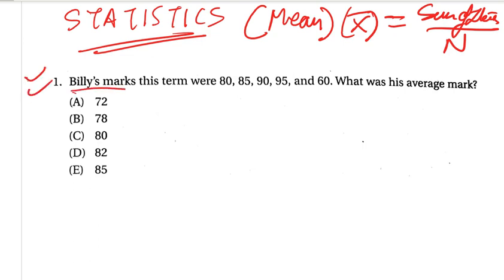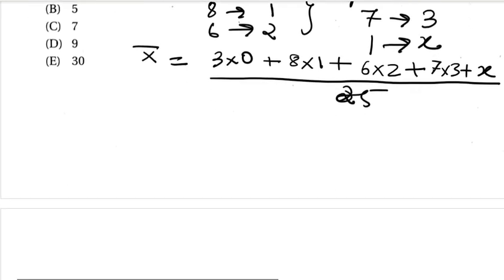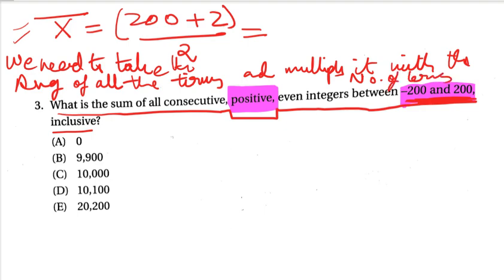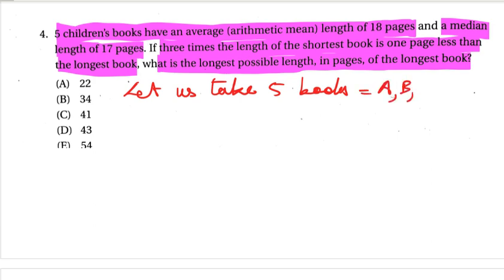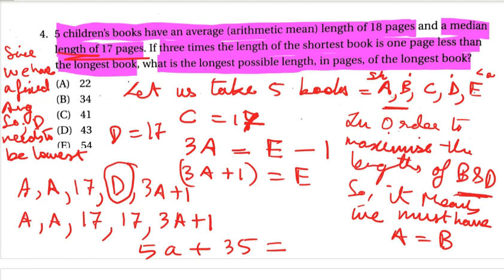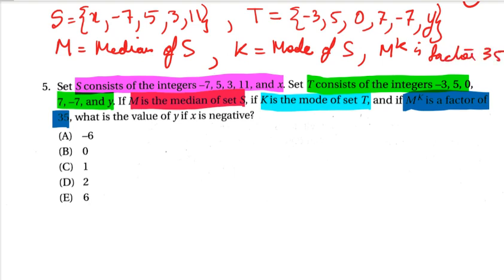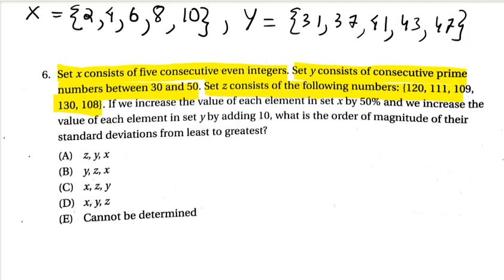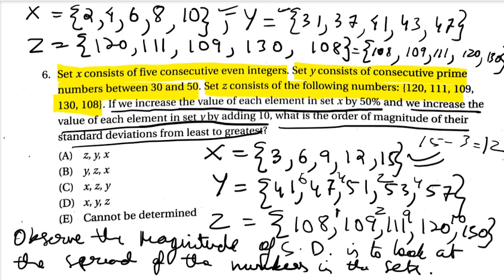GMAT Statistics Mean Questions 1 to 6 | Statistics Question | Sourav Sir's Classes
GMAT Statistics Mean Questions 1 to 6 solve paper | Statistics Question | Sourav Sir's Classes

📌WHATSAPP AT

FOR

 📚   STUDY MATERIALS